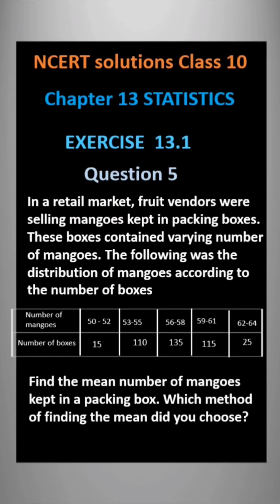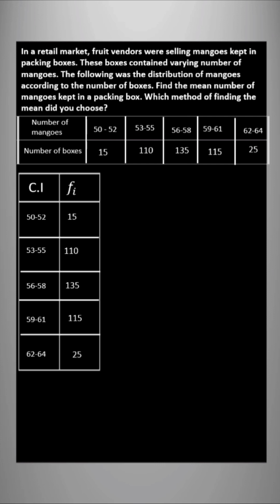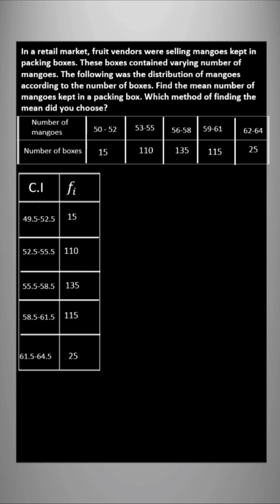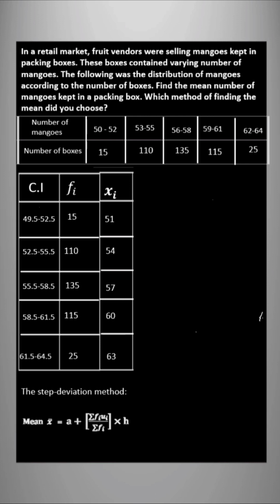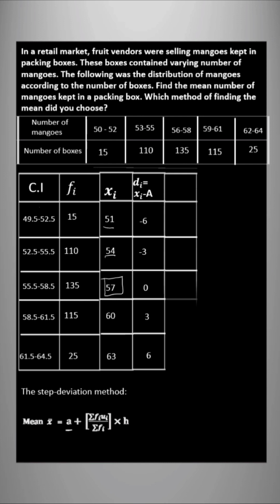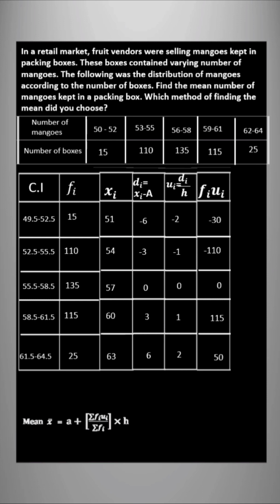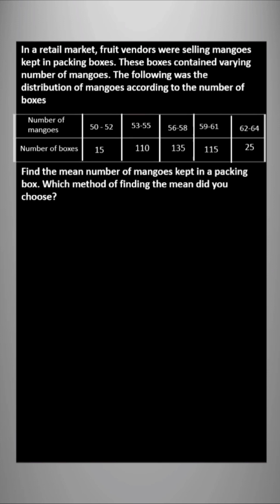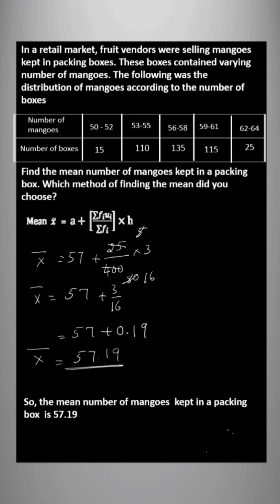In a retail market, fruit vendors were selling mangoes kept in packing boxes.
In a retail market, fruit vendors were selling mangoes kept in packing boxes. These boxes contained varying number of mangoes. The following was the distribution of mangoes according to the number of boxes.